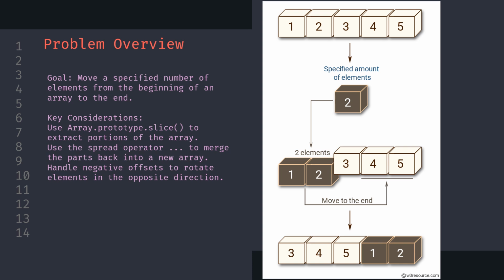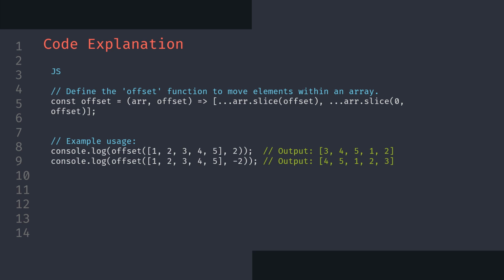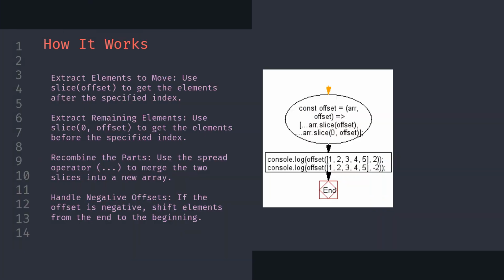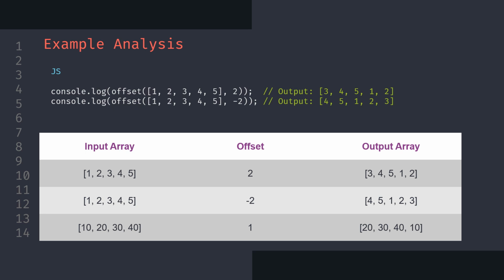Move Array Elements to End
📽️ Video Title: Move Array Elements to the End in JavaScript

In this video, you'll learn how to move specific elements in an array to the end while maintaining the order of other elements. This technique is useful for organizing data dynamically.

In this video, you'll learn:
• How to filter and reposition array elements efficiently.
• Using filter() and concat() to reorder arrays.
• Practical applications for data organization and UI updates.

What You'll Need:
• Basic understanding of JavaScript arrays and manipulation methods.

📚 Resources:
• JavaScript filter() and concat() documentation (MDN).

Happy Coding!